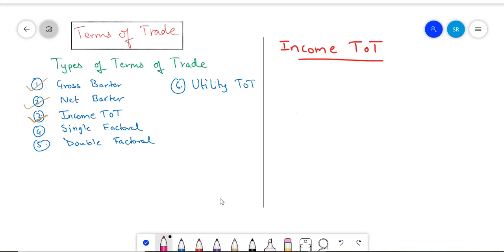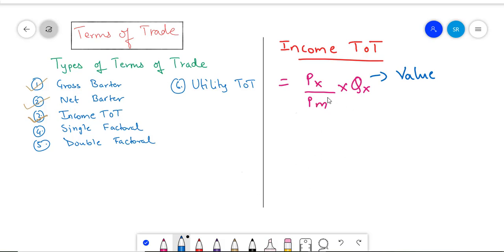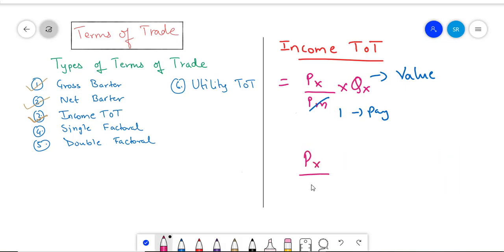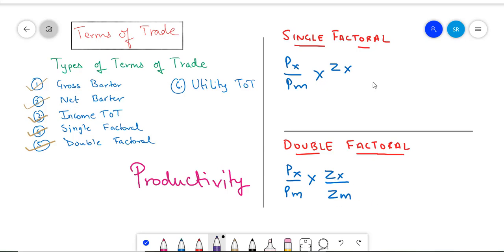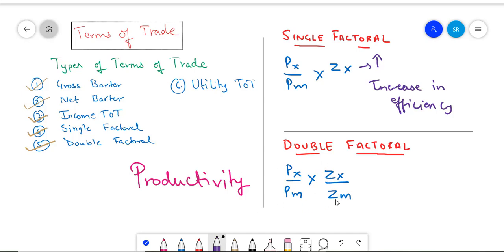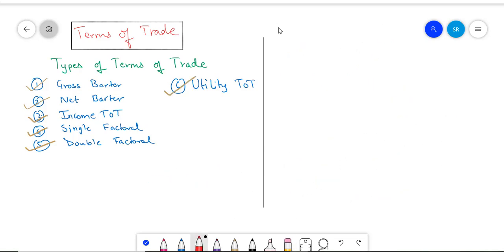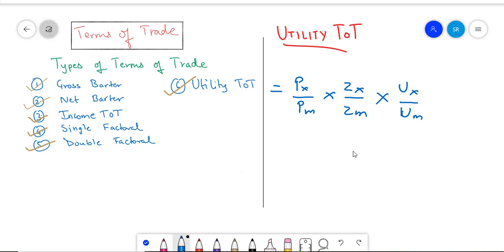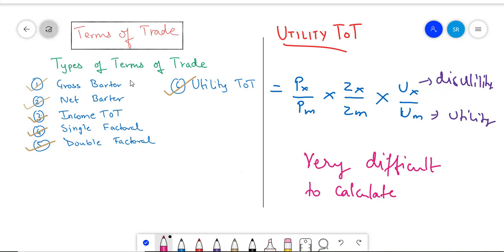International Economics - Terms of Trade - Part 2 - Lec 10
This video is from the series of videos on International Economics. The lecture will help the viewer understand Terms of Trade in the international market. Please take into consideration that this channel is a educational channel which is watched by students.